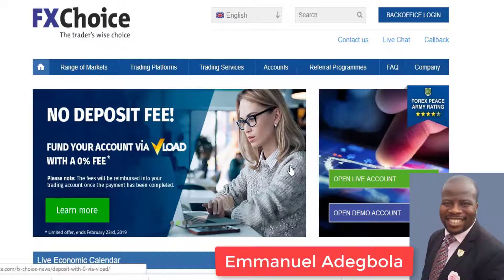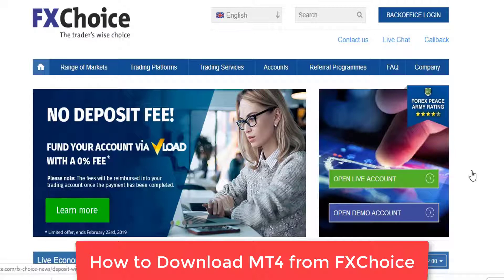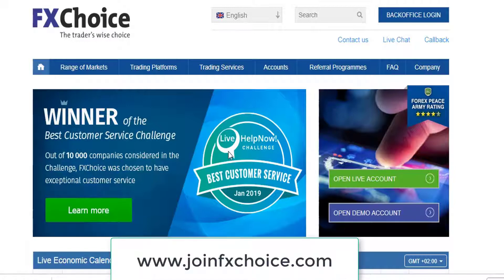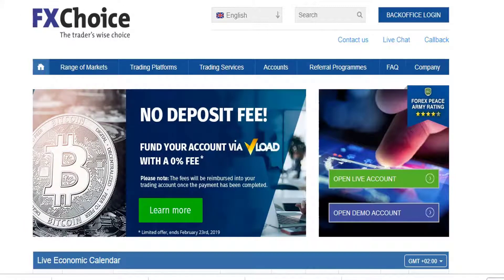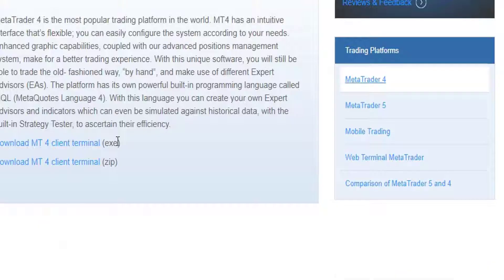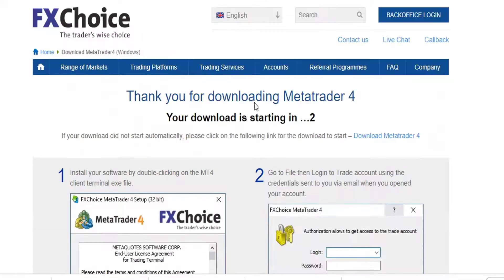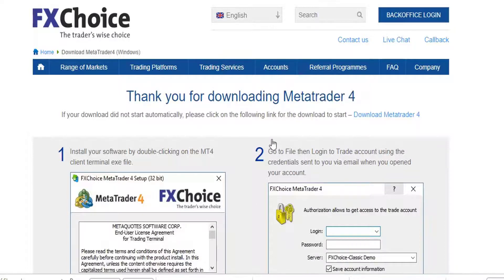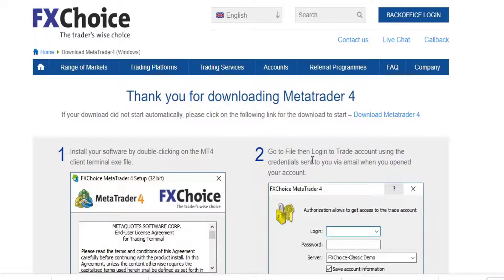How to Download MT4 from FXChoice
In this short video you will discover how to download MT4 the right way from your Broker using FXChoice as an example.
If you don't have an account yet and looking into creating one then click the link below to create your account.

Thank you and welcome to the Forex Apostle's Official YouTube Channel.

I'm glad you are here watching this video, and just to let you know that I really appreciate your visit here,
I am giving you instant access to download the digital version of my latest book for free now .
Click the link below now to download your copy of "Beginner's Guide to Mastering Forex Trading".

Either you are a Pro or brand new to Forex trading, I bet you would be glad you got access to this
book.
You are invited to Join our $1,000 to $1,000,000 Forex Trading Challenge Group on Telegram here

Get instant access to your 21 days Forex trading masterclass here for FREE